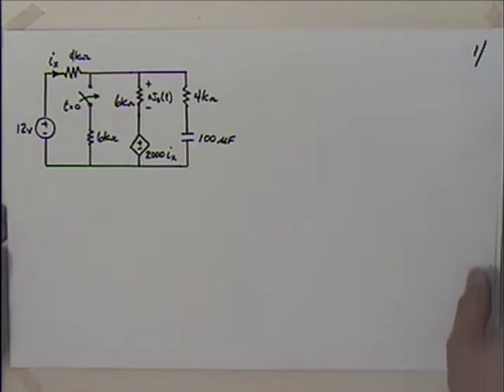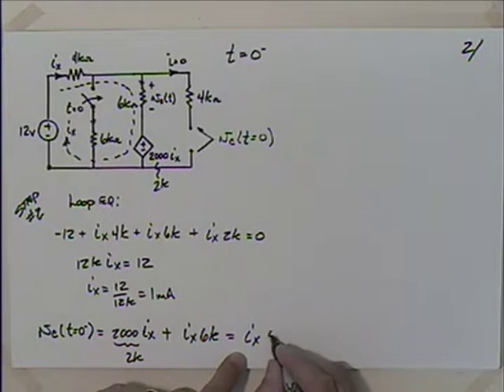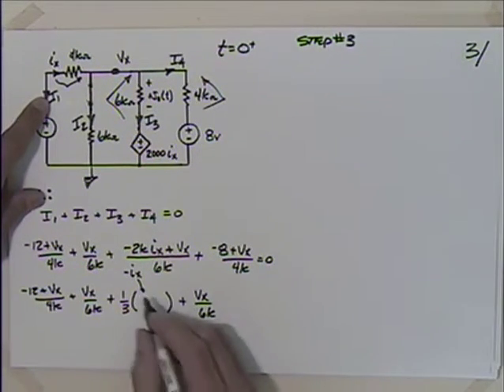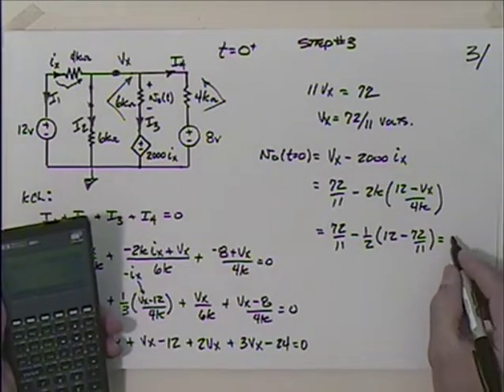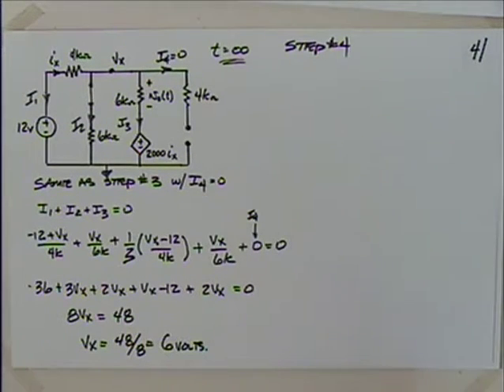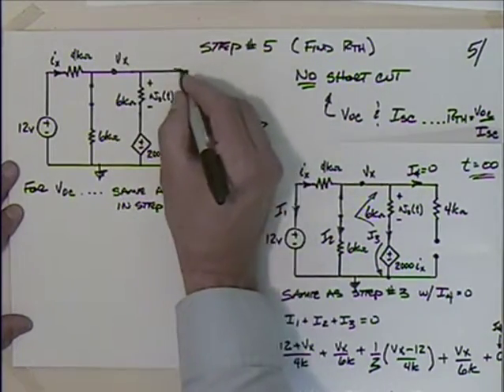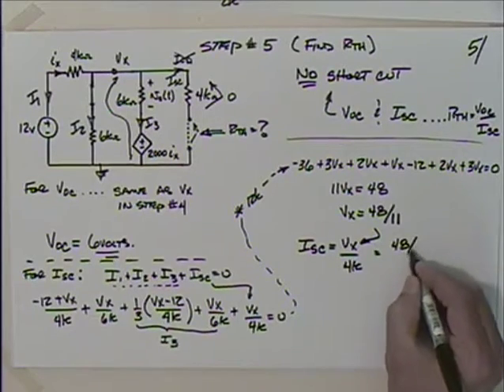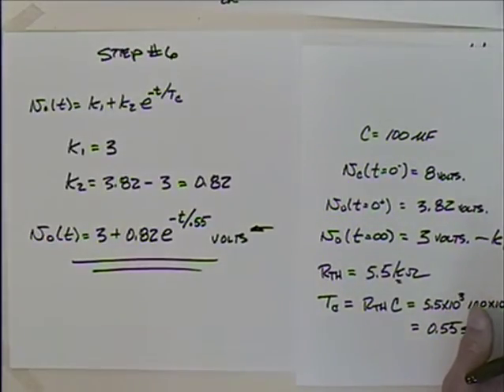EGR201 Lec25 Electrical Fundamentals I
Transient analysis